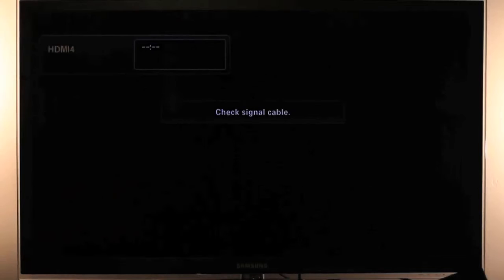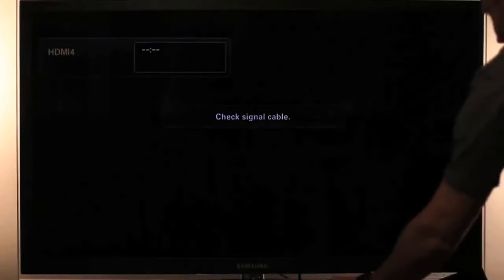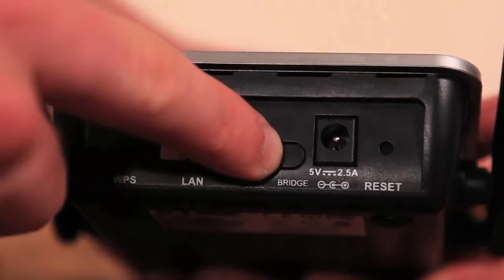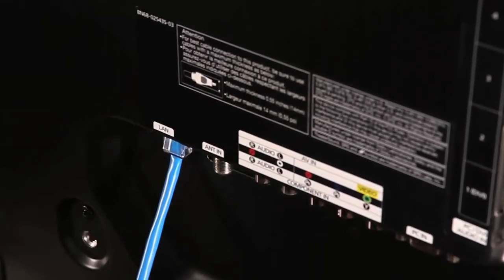Media Streaming Kit (DAP-1562)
Mulai menggunakan DAP-1562 Media Kit dari D-Link.
Tingkatkan rute apa pun dengan mudah untuk mendukung streaming konten multimedia HD melalui koneksi wireless. Sambungkan semua perangkat yang mendukung Ethernet di pusat hiburan Anda seperti konsol game Anda, Digital Video Recorder (DVR) atau Digital Media Adapters (DMA) ke DAP-1560 untuk meningkatkan jaringan Anda dan mengaktifkan streaming nirkabel dual-band.